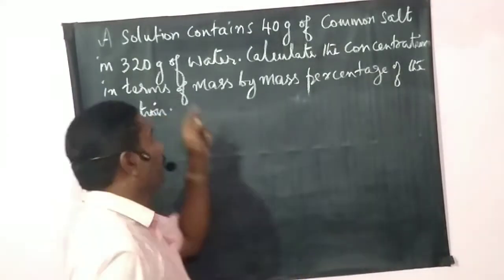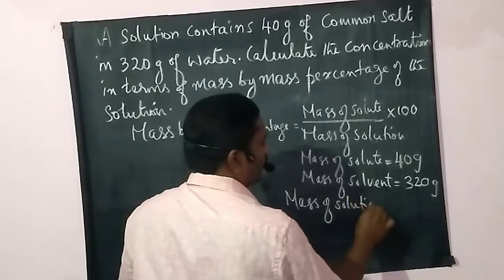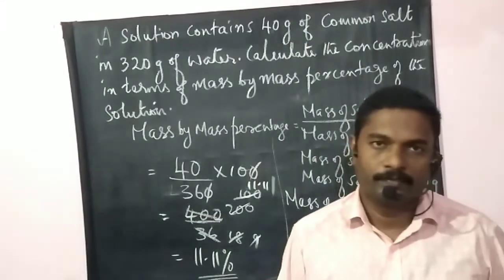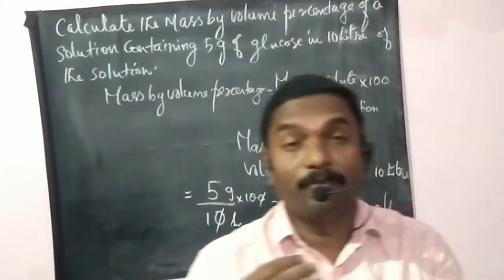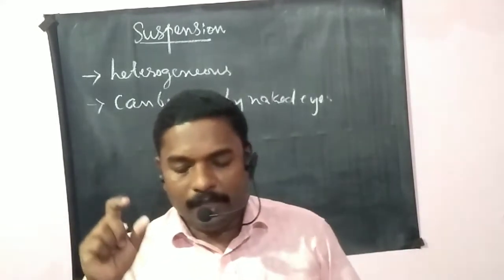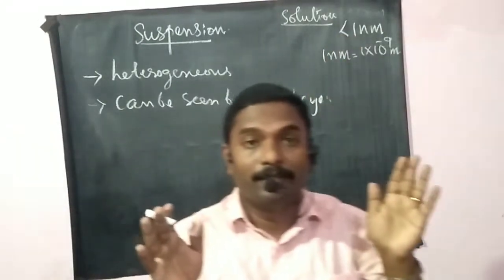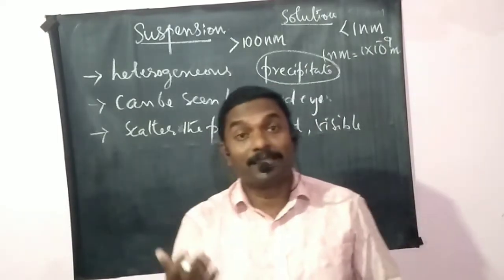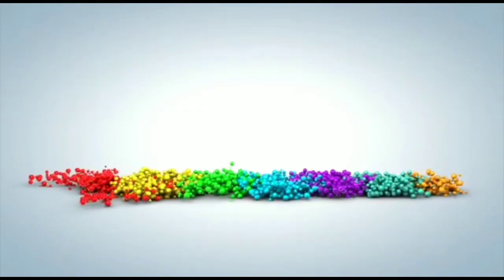CLASS 09- CHEMISTRY- PART - 11